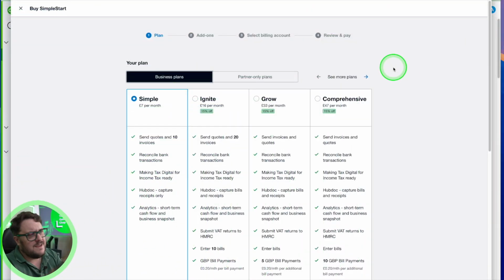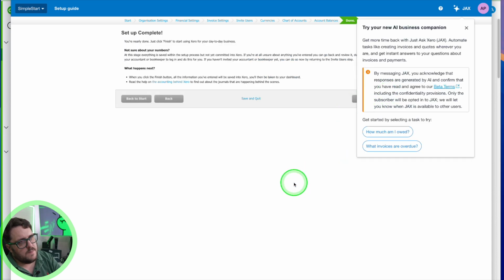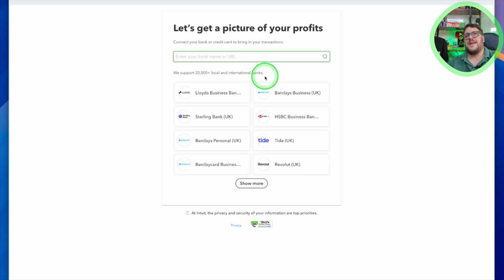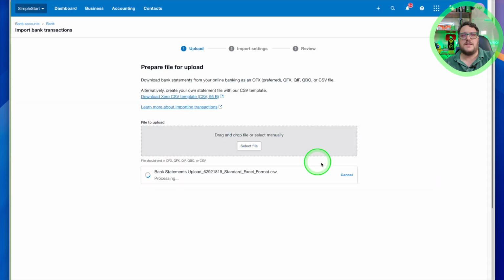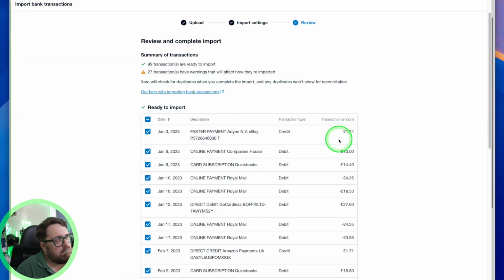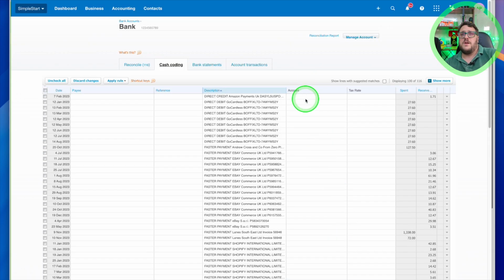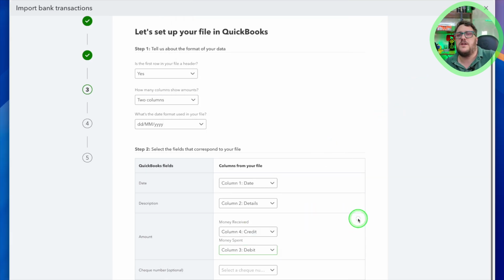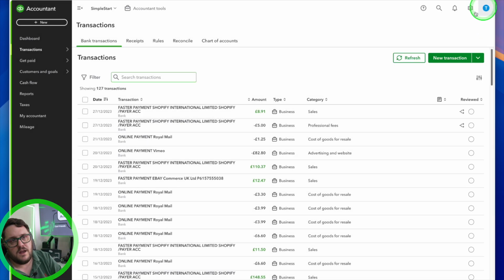Xero Simple vs QuickBooks Sole Trader: Which Is Best for MTD?